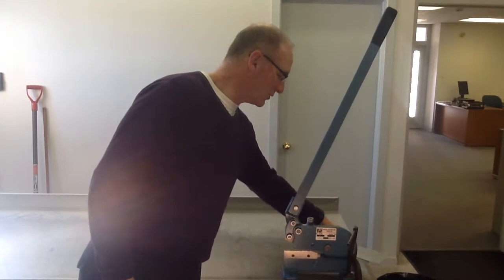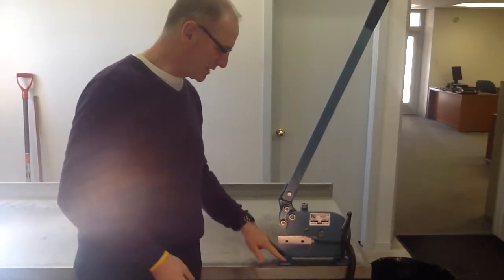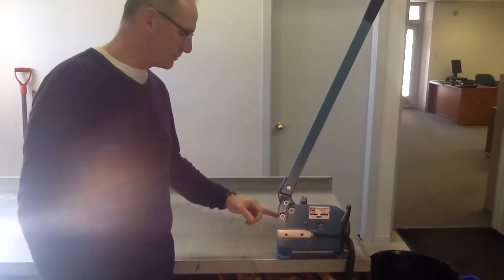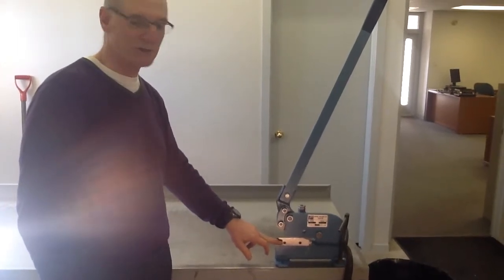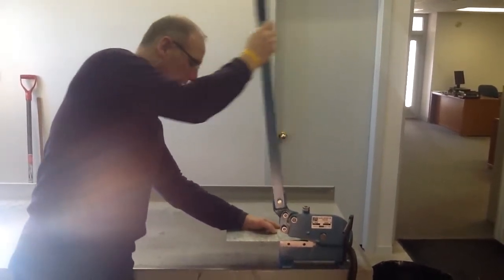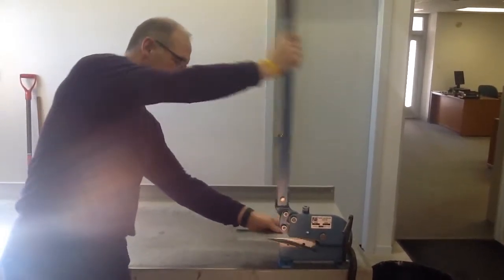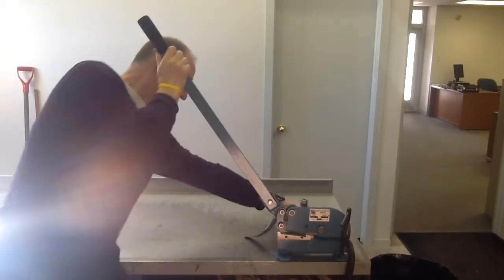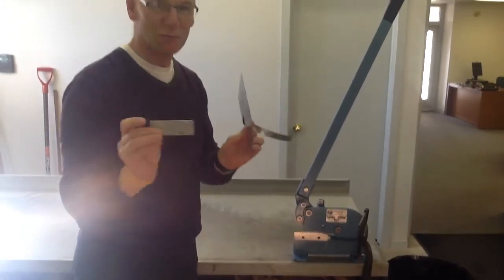#39 Bench Shear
Roper Whitney #39 Bench Shear